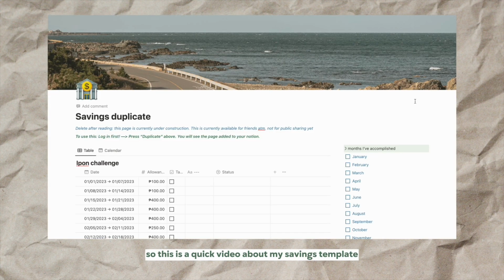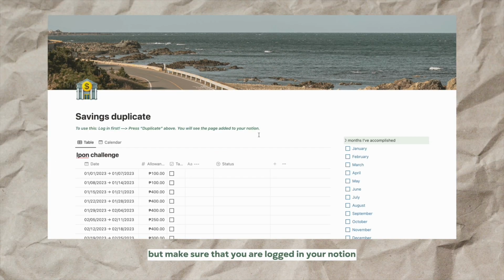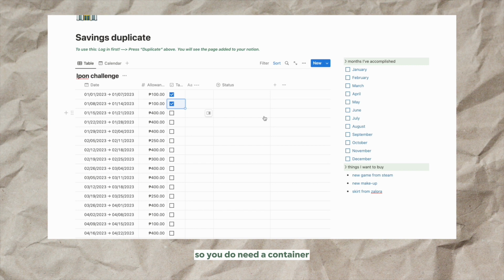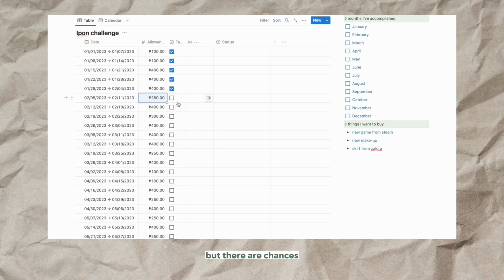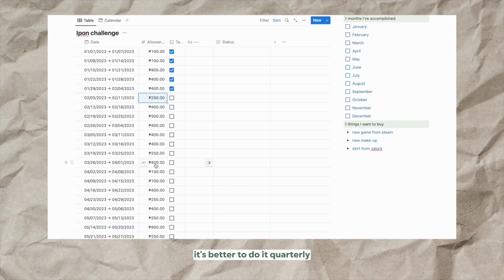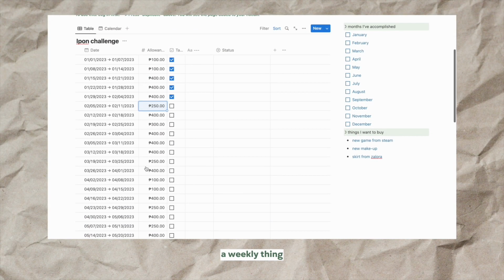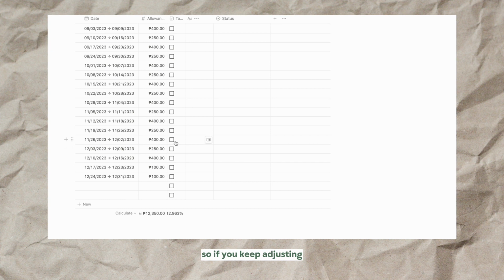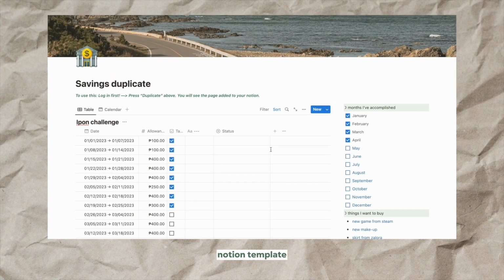💸 easy notion template for saving money [2023 edition] | ipon challenge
As requested, here is my notion template for saving. This is simple and easy-to-use notion page for your weekly savings. Nothing here is technical, and everything is straight to the point. Just input how much you want to save in a week and immediately set that money aside before you start spending!

I lowkey crammed this video in one night since the vlog that was supposed to go live today had to be deleted due to exporting and memory issues :(

Comment "☁ " my description, fam! Thank you for reading.

[hello! I’m mer cozy. I create videos about the mundane things in life. I hope to bring warmth through my content, whether my med school journey, taking care of my plants, or crocheting.]

Fave products !